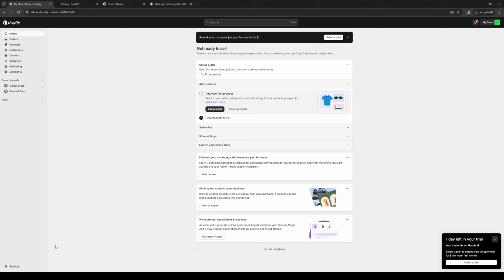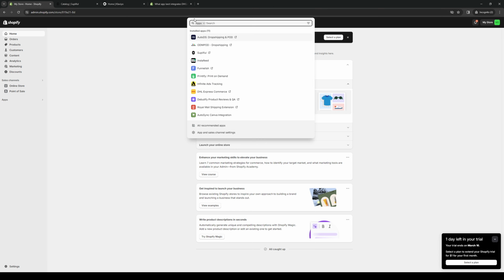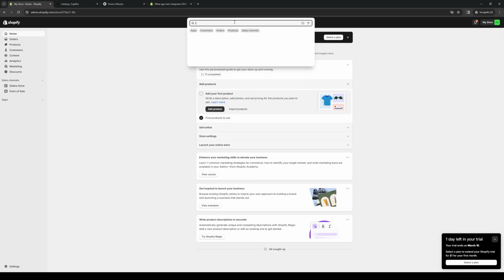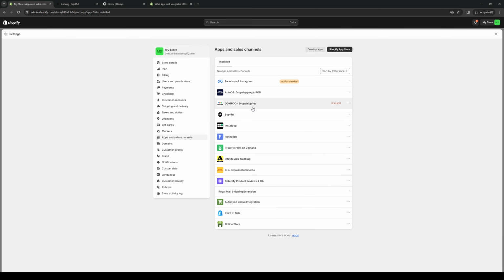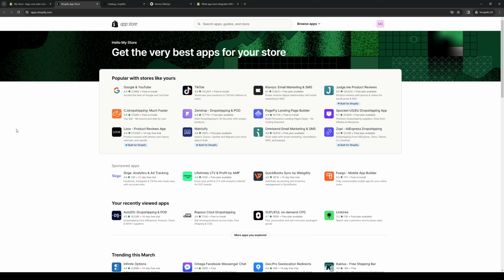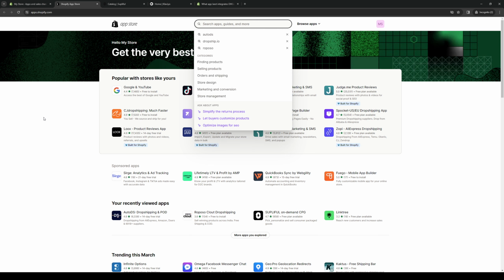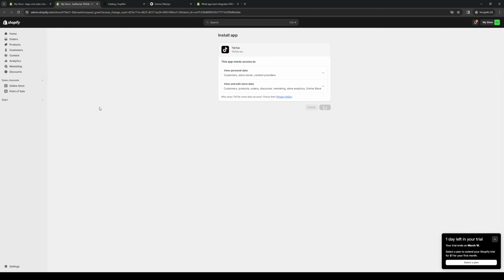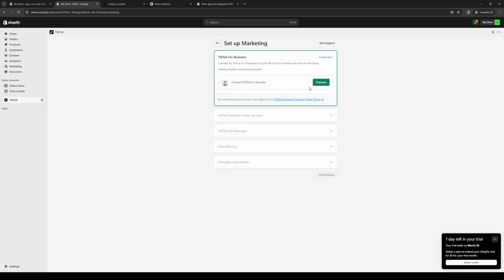How to Connect TikTok Shop to Shopify (Full 2024 Guide)